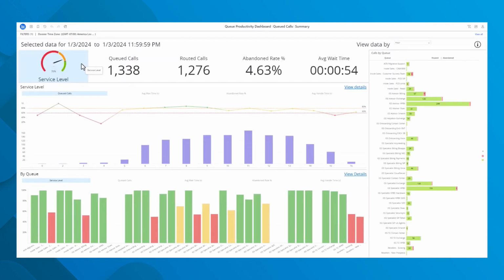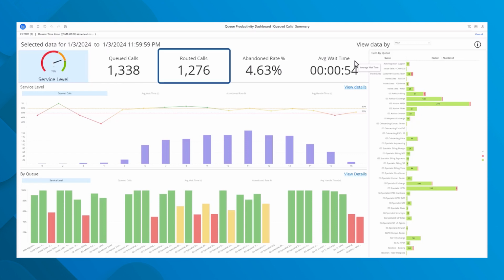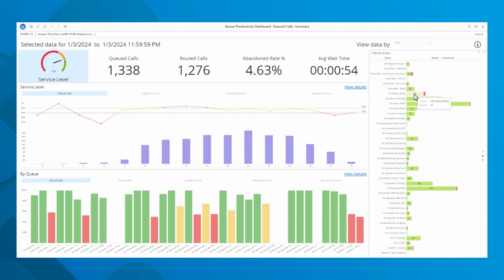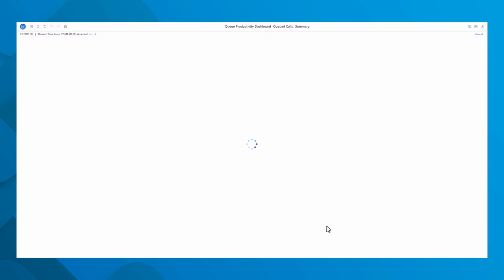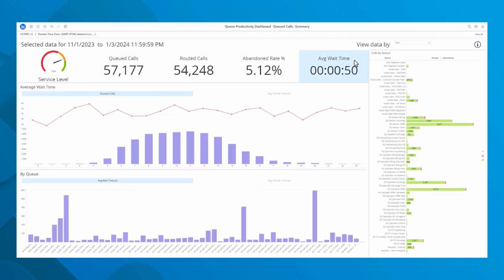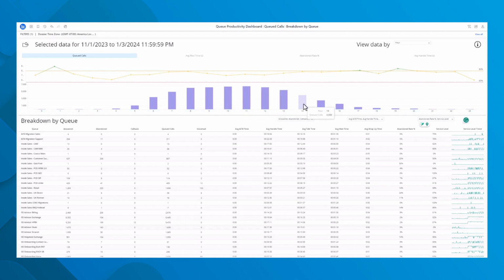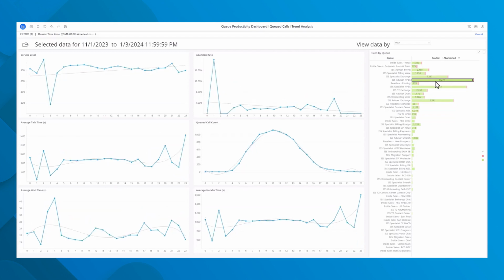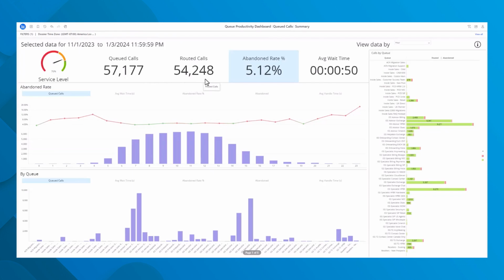UNIVERGE BLUE ENGAGE Analytics Queue Productivity Dashboard Demo Video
Learn how NEC’s UNIVERGE BLUE ENGAGE Queue Productivity Dashboard provides easy-to-consume, graphical views of historical call queue performance. It offers key metrics such as service levels, average talk times, and abandoned calls that allow managers and supervisors to gain valuable insights into the efficiency and effectiveness of their ENGAGE contact center queue performance.